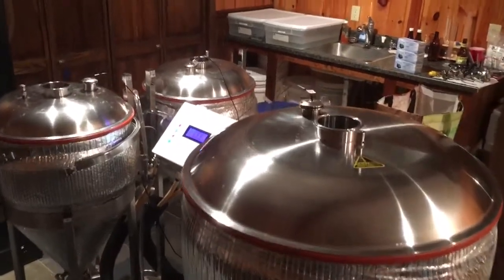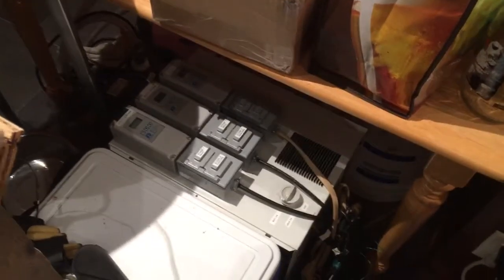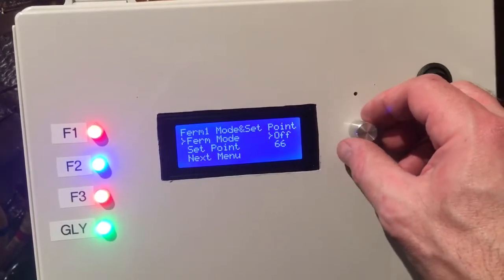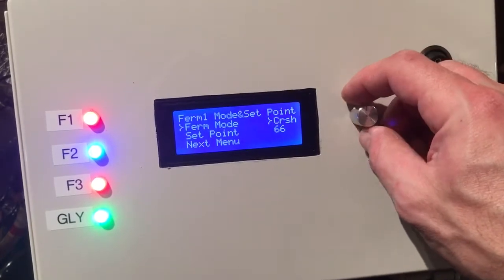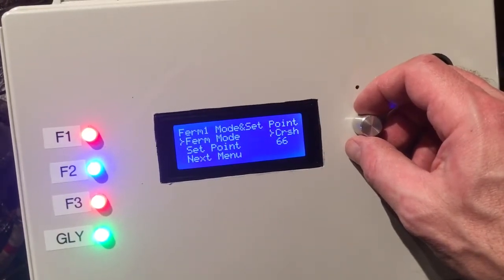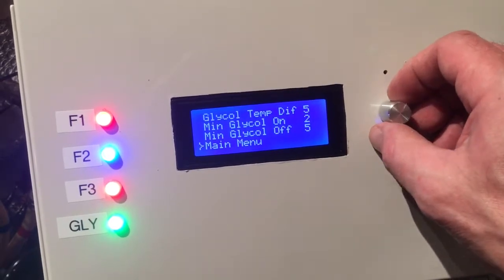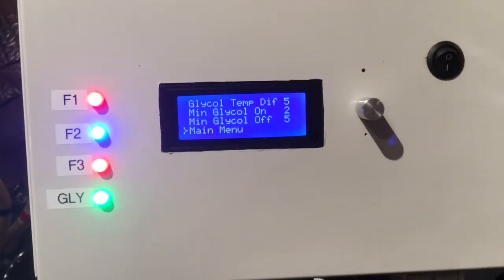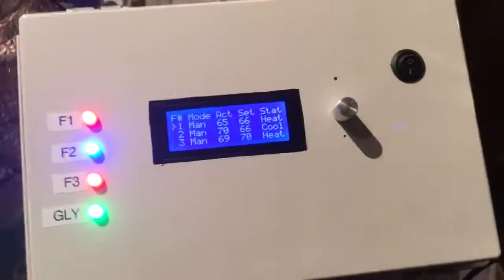Arduino Based Fermentor Temp Controller (beta)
This is a video just after installation of the temp controller into the system. There are obviously still a few bugs to work out.

The rundown:
-Controls the cooling of a window air conditioner converted to glycol chiller
-Controls heating and cooling to 1* on three different fermenters
   -Heat provided by Fermwraps around the cone of each fermentor
   -Cooling provided by chilled glycol being pumped through copper tubing cinched around the exterior top of the fermentors
-Fermentor manual mode allows you to set a temperature and the controller will maintain it.
-Fermentor ramp mode will increase temp from the current temp to a set temperature by a set number of degrees per day. (to be used towards the end of fermentation to help finish out the beer)
-Fermentor hold and ramp mode will hold at a set temperature for set number of hours, then ramp to a set temperature by a set number of degrees per day. (to be used at the beginning of a fermentation to let the yeast start slow and then ramp to the desired fermentation temp)
-Diacetyl rest mode will allow a fermentor to free rise to a set temperature, stay there for a set number of hours, then start chilling to a set temperature by a set number of degrees per day.
-Crash mode chills to a set temperature by a set number of degrees per day. (Used at the end of the fermentation to drop yeast and fine beers in the fermentor)
-Glycol chiller temp can be set manually or be set to automatically adjust to a set number of degrees below the lowest fermentation temperature. (logic has a floor that it won’t go below)
-Glycol outputs have anti short-cycle and delayed start settings built in.
-Logic exists to prevent setting ramp temps below current temp or d-rest temp above ambient temp.
-Error system will alarm for the above reasons, zones not being within their set temp for a set number of hours, or if set  or actual temperatures are somehow out of range.
-SD card for data logging
-Ethernet or WIFI networking is planned at a later date after I get the above all working correctly.